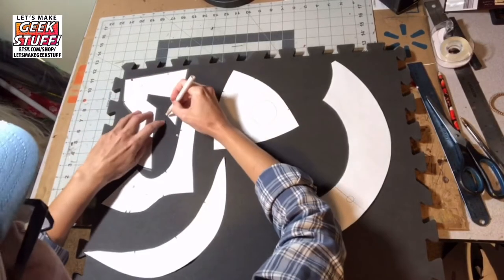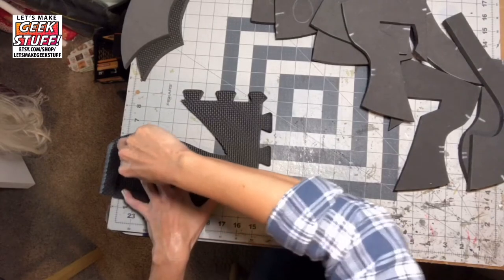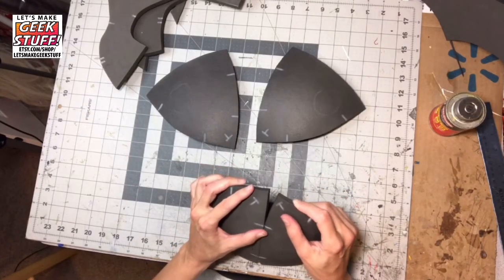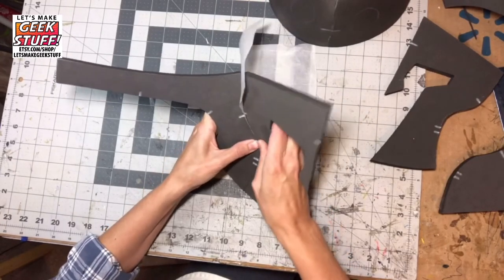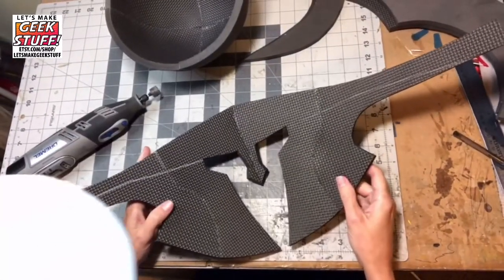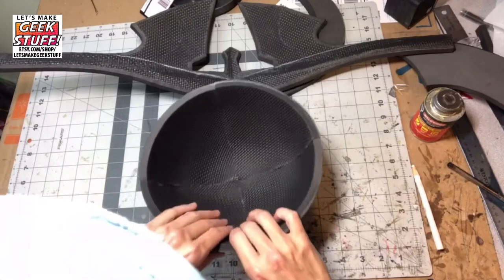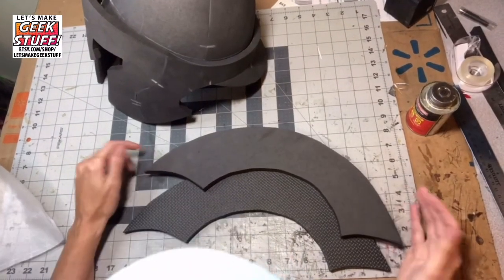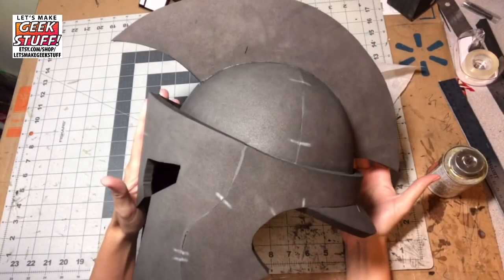Making a classic Spartan, Roman, style helmet out of EVA floor mats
What you'll need:

• EVA Foam:  I designed and made this with inexpensive anti-fatigue mats, 1 cm thick, available at many home improvement stores.  Higher quality EVA is also available at some craft stores and online.  Small variation in foam thickness should work fine.

• Contact Cement

• Utility knife with new blades

• Dremel with barrel sanding attachment:  lower grit sanding barrel for creating bevels and t-visor groves, high grit barrel sander for polishing details and seems.

• Heat Gun (or very hot hair drier)

• Bandsaw: If available, a bandsaw with tilting table is highly recommended!

• Sealer and paint of your choice

Make your own cosplay, costume, or larp helmet! DIY craft for Halloween, a play, or that next convention!